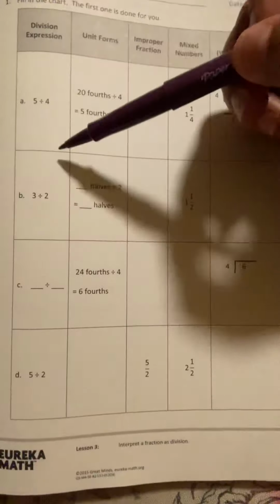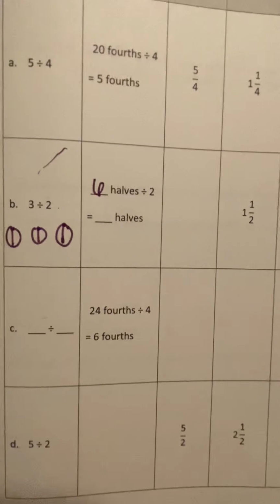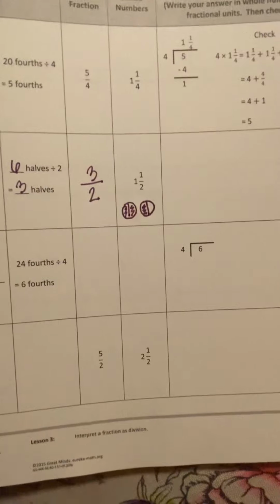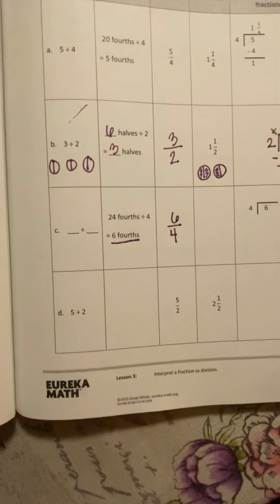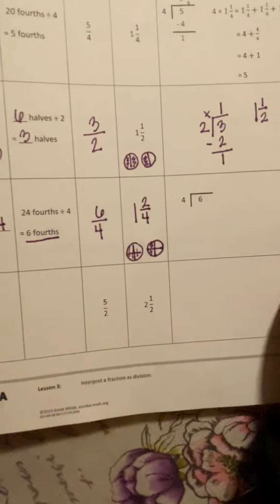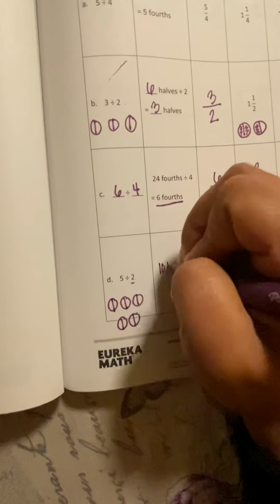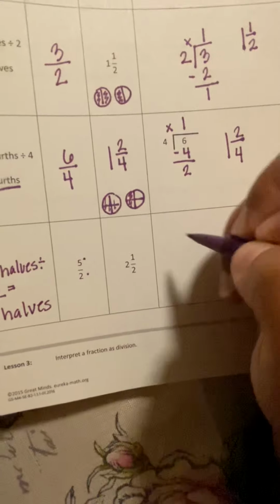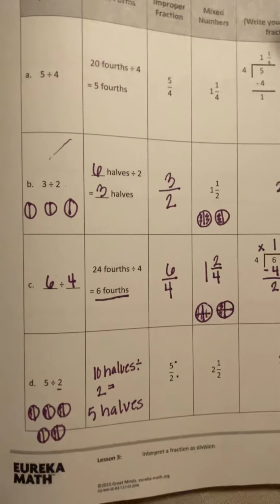Module 4 Lesson 3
Interpreting fractions as division.